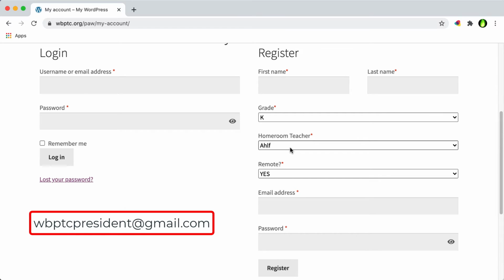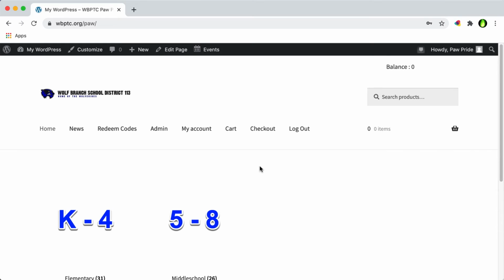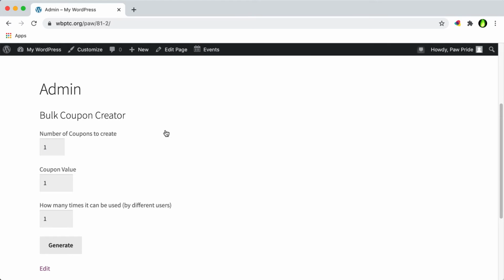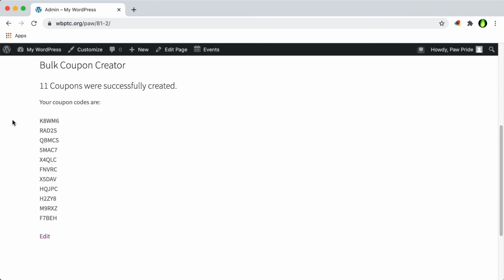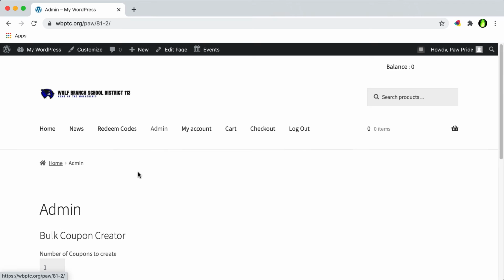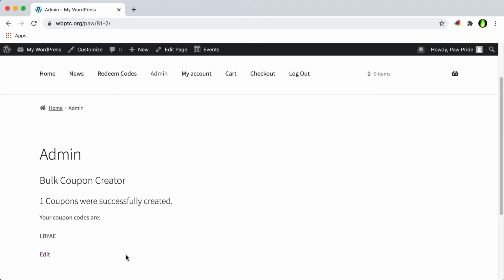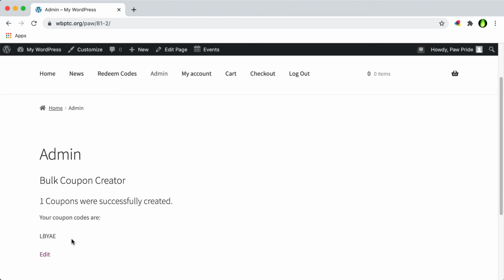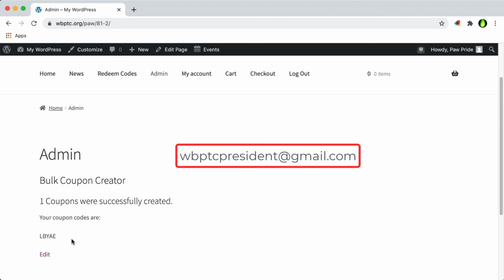WBPTC Paw Pride Teacher Training